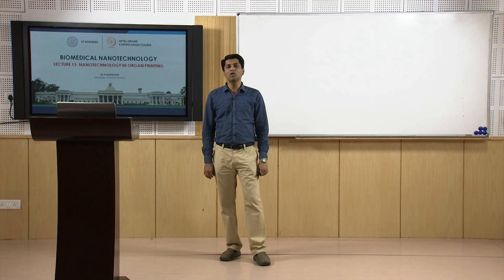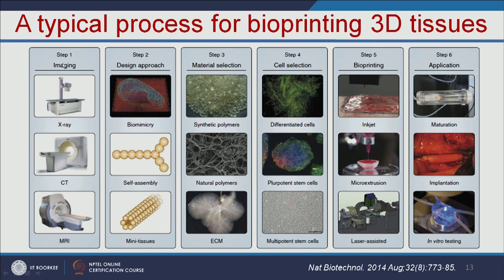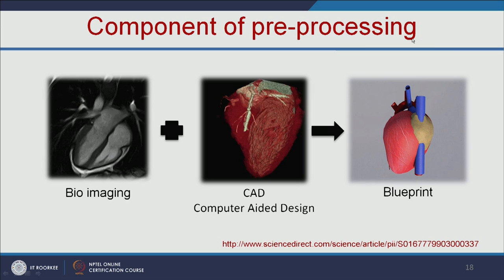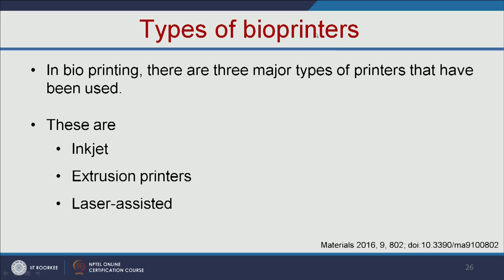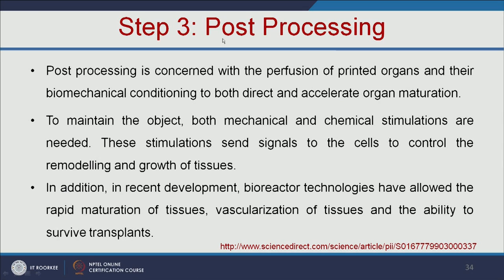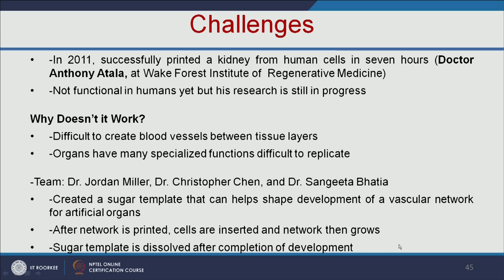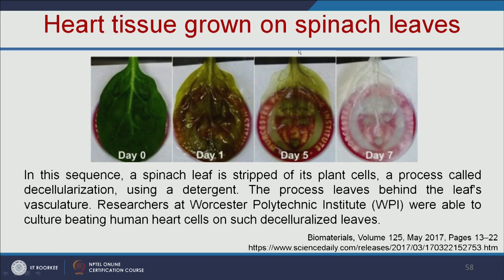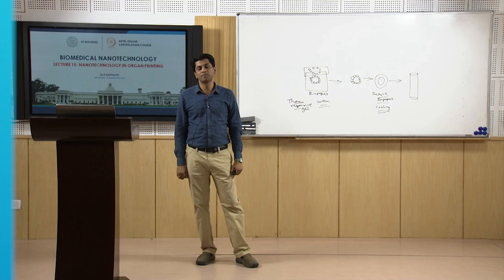Nanotechnology in Organ Printing